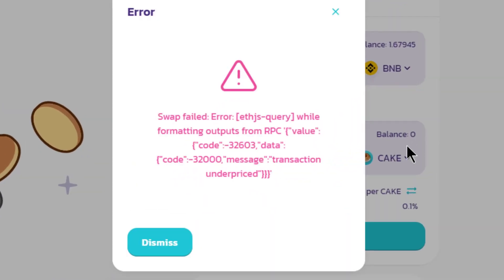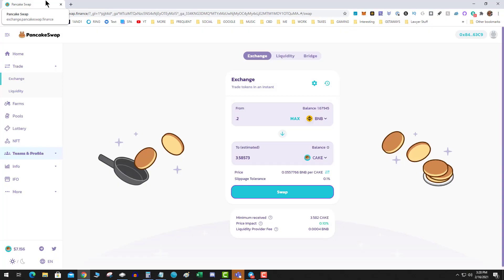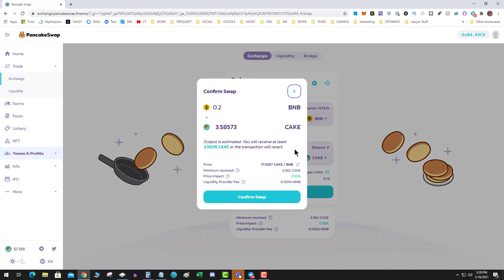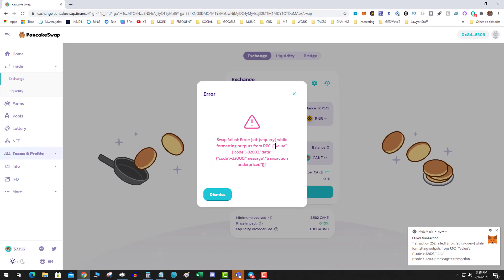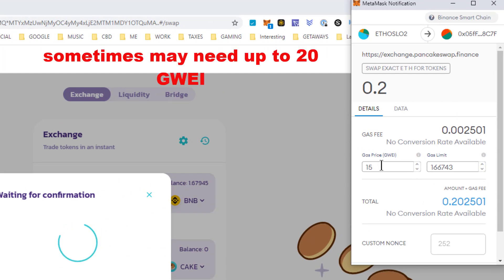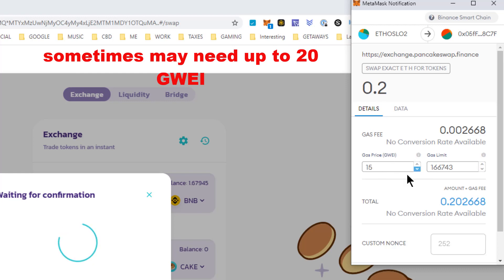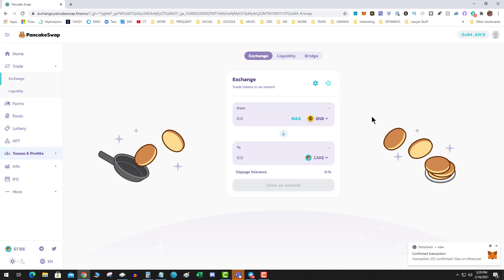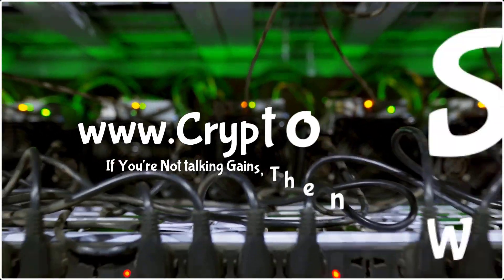BSC Swap failed: Error: [ethjs-query] while formatting outputs from RPC "transaction underpriced"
So your on Venus.io or Pancake and keep getting the transaction error: Swap failed: Error: [ethjs-query] while formatting outputs from RPC '{"value":{"code":-32603,"data":{"code":-32000,"message":"transaction underpriced"}}}'
This error is related to "Under Gassing" your Transaction.  Sometimes you will need to bump the GWEI up to 20.  I typically step it by 1 until it completes.

→ Earn $10 of free Bitcoin when you buy $100 or more